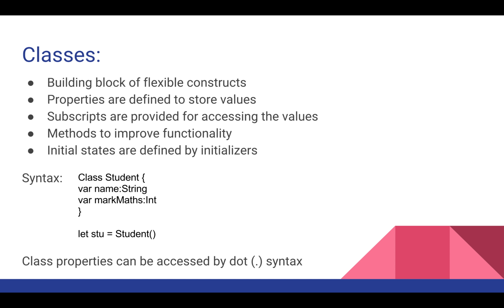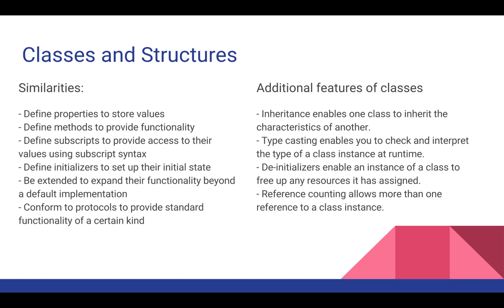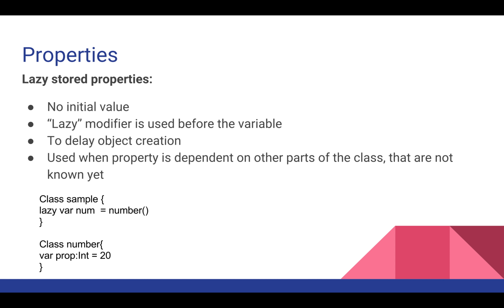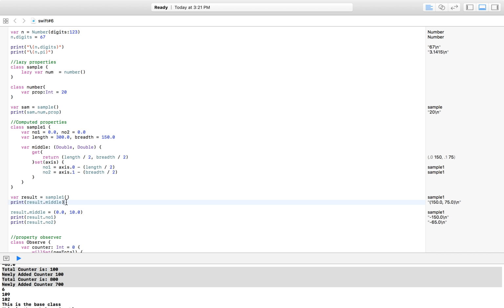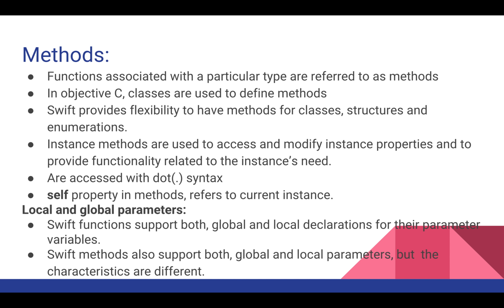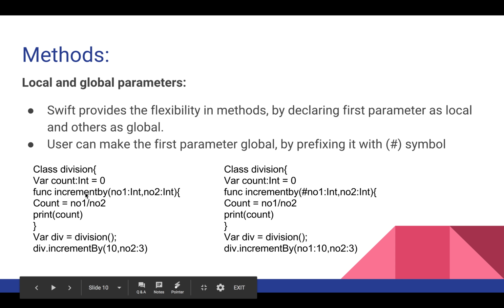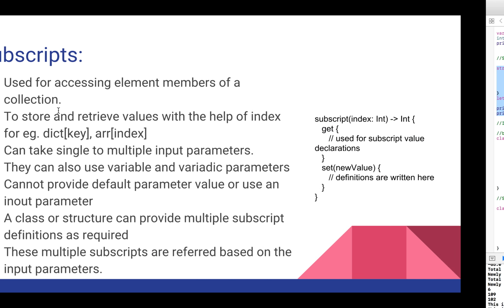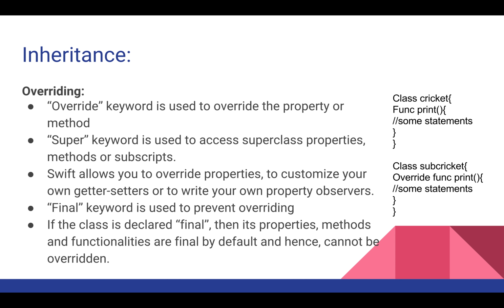Introduction to Swift #6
Classes, properties, methods, subscripts and inheritance in swift programming.